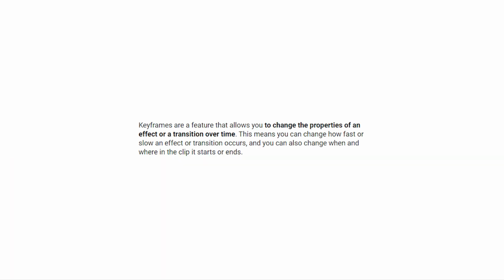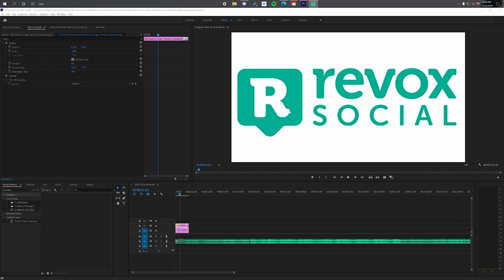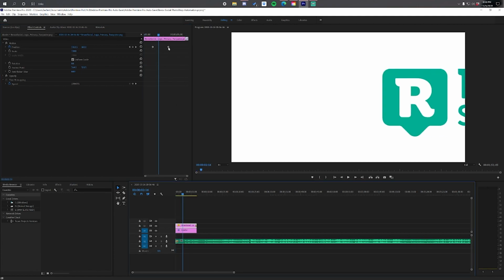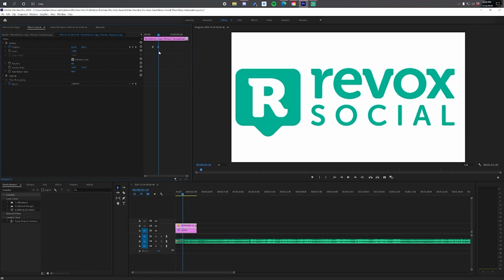Adobe Premiere Pro Key Framing Guide in 2020 & 2021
In this video, we discuss how to apply keyframes to objects, graphics, and transitions in Adobe Premiere Pro 2020 & 20201